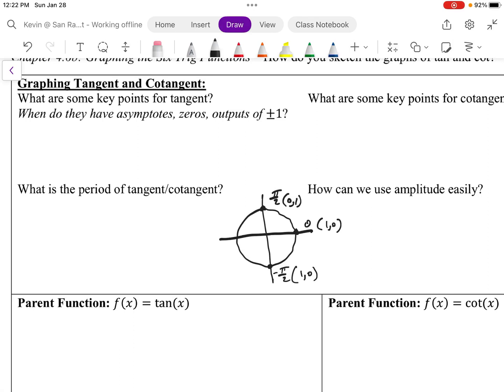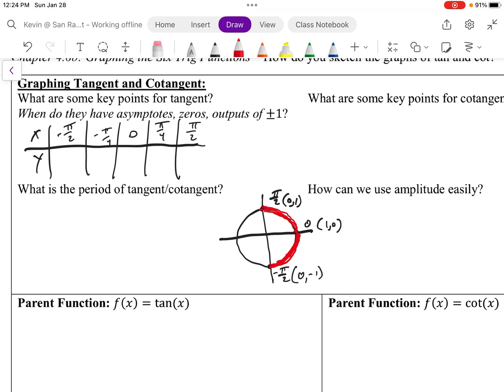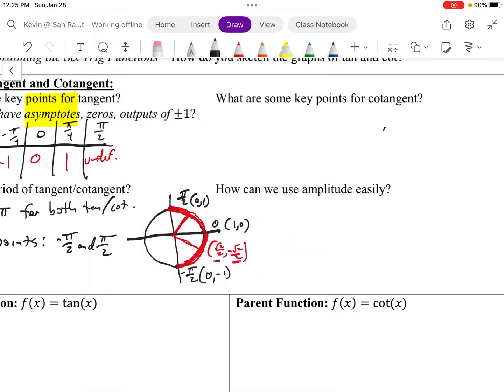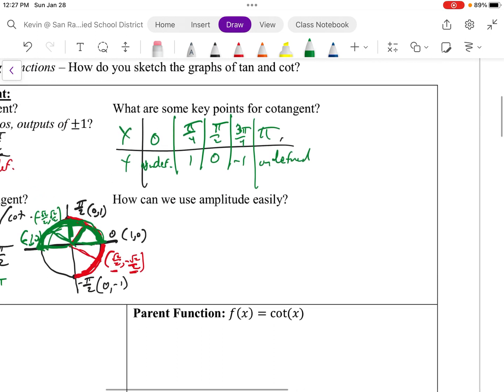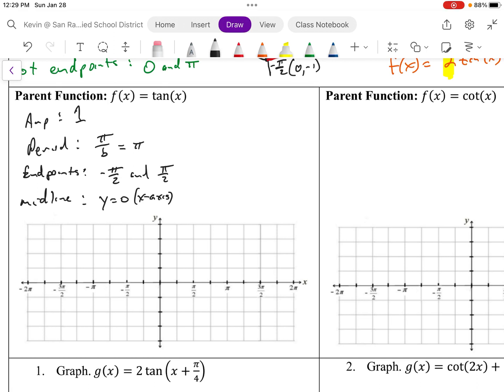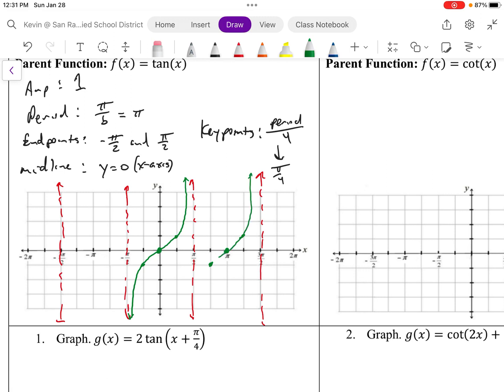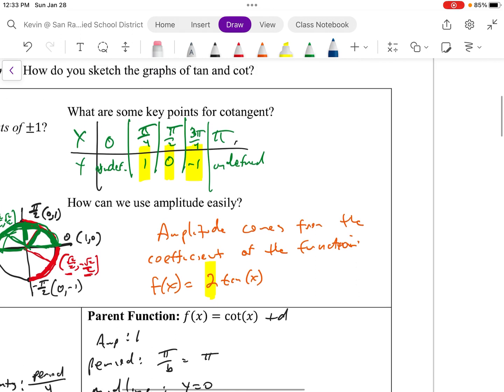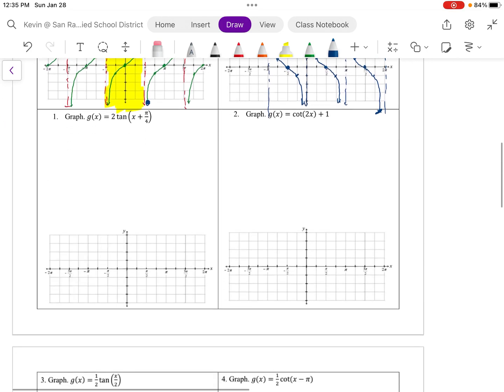Video: 4.6b Notes, Part 1